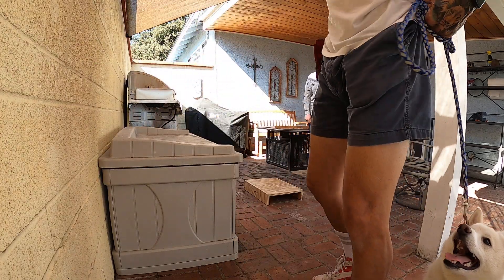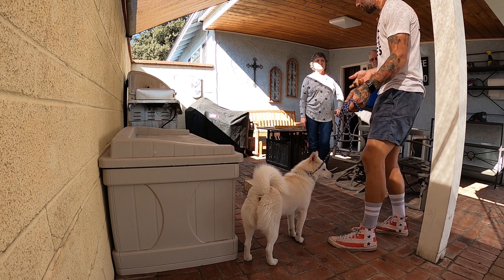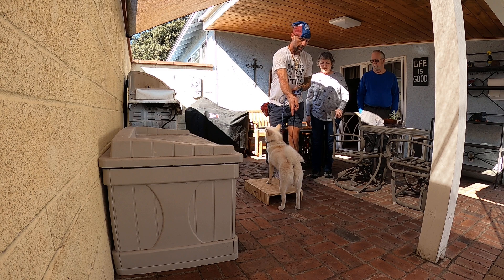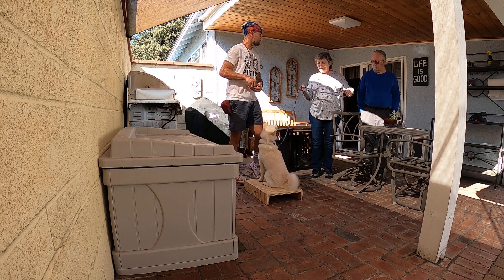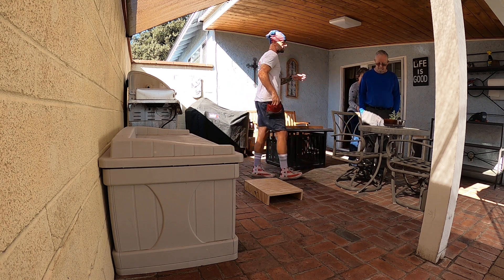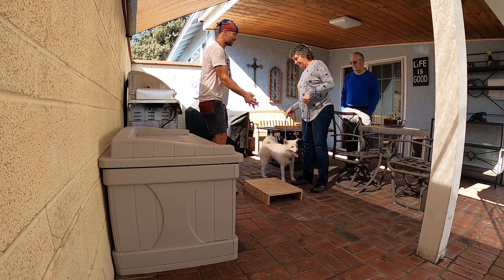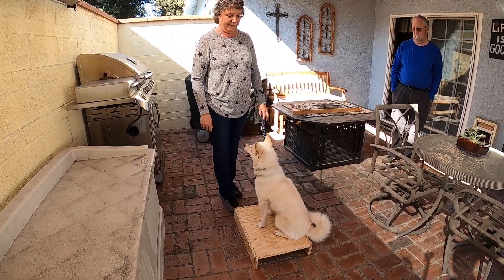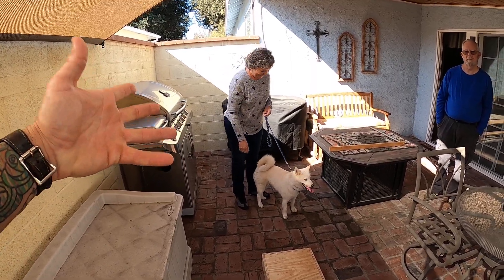Shiba Inu. Japans most sought out family pet.